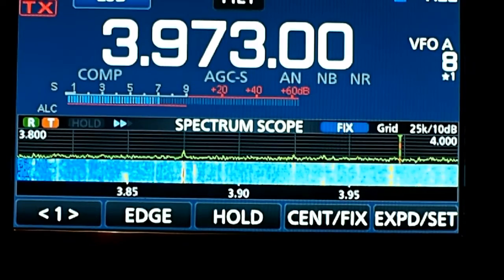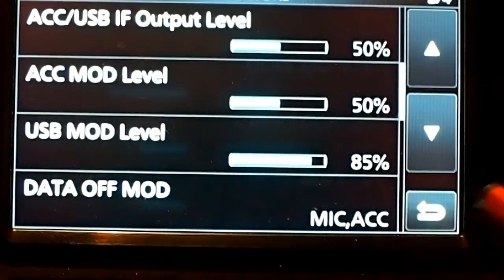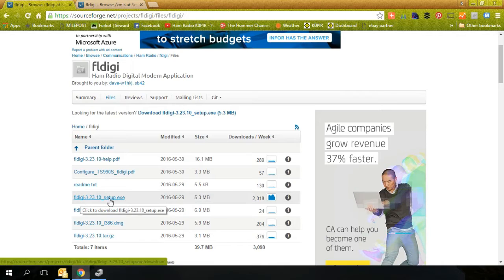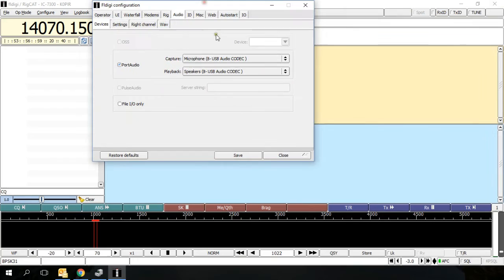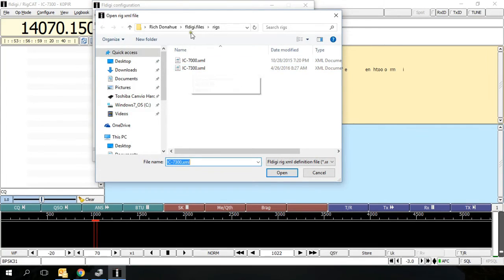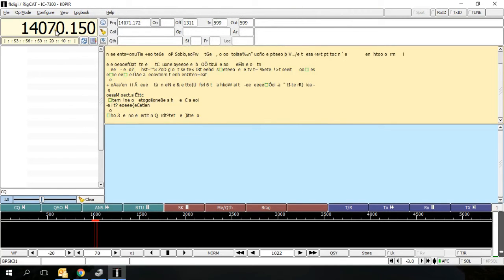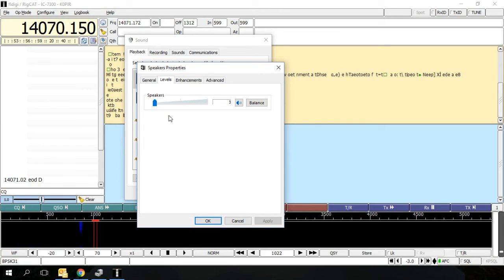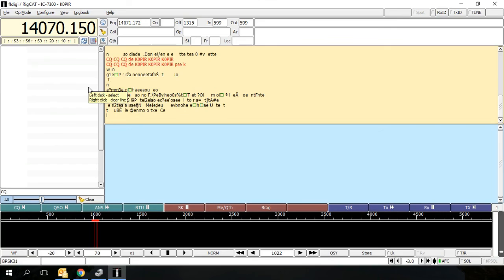Icom 7300 Fldigi Setup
With all of the software programs I've been using one of my main objectives is to keep the settings on the radio the same. In the first part of this clip those settings are shown. So whether I'm using N1MM, N3FJP, MMTTY or Fldigi, the rig settings stay the same.

There are different ways of doing this, but using this setup I've been very happy. I am using two cables, one for rig control (CI-V) and one for data and serial comm port keying (USB). I am also using a USB hub so I only have one cable running into my laptop, but this USB hub may be causing intermittent problems. Not while I am operating thankfully. Just be aware of possible issues using a USB hub.

If you have any questions I'd be happy to try and answer them for you.

I'm an Amateur Radio enthusiast. I love the hobby and experimenting with radios, antennas and software. I'm no expert, but I have a lot of fun. On my YouTube channel I upload videos mostly on the Icom 7300 and a multitude of Ham Radio software programs. I hope to inspire people to get involved in Amateur Radio. Have some fun!